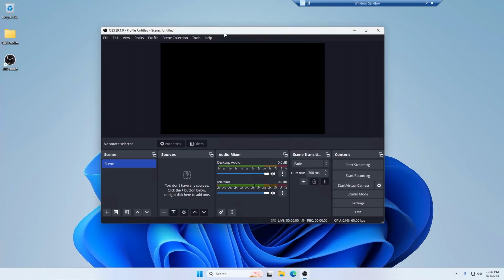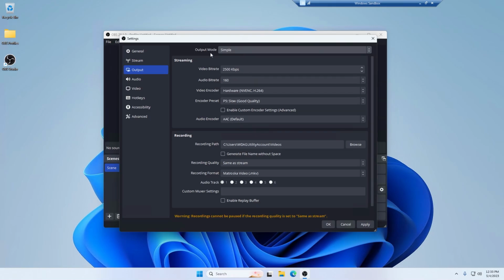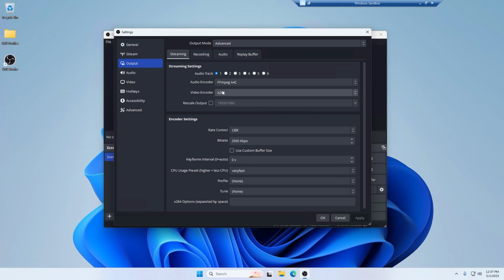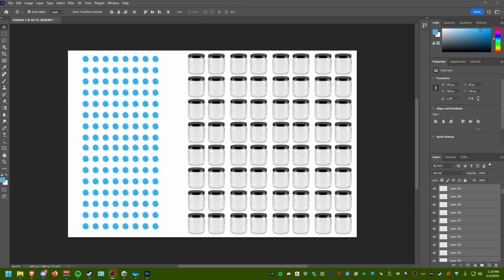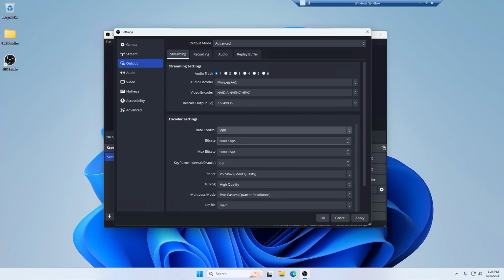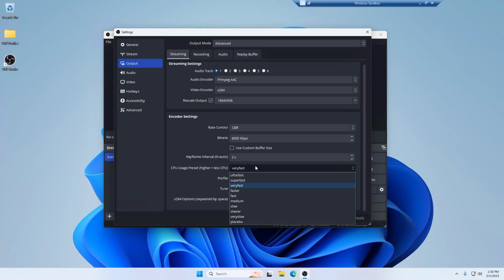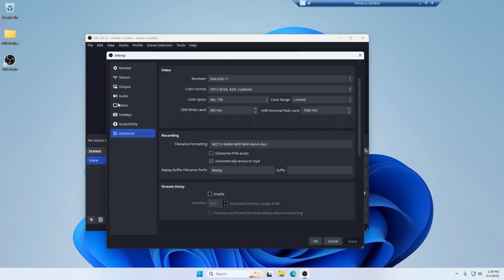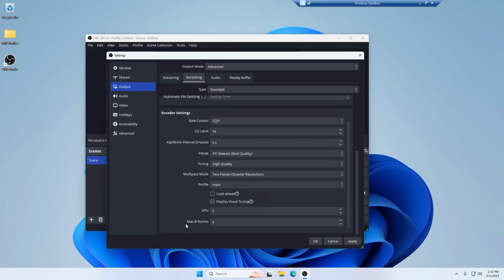OBS For Esports Coaches - Getting Started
TIMESTAMPS
Intro 00:00
Auto-Config Wizard 00:44
Template Profiles! 01:03
Stream Tab 03:11
Output Tab 04:01
Replay Buffer 04:19
Output - Audio Tab 05:21
Recording Path 05:30
Audio Encoder 06:01
Video Encoder 06:28
Rescale Output/Video Options 09:33
Bitrate - How it Works 11:32
Resolution Pro Tip! 14:53
Bitrate - Rate Control 15:34
Additional Encoder Options (NVENC) - 16:58
Additional Encoder Options (x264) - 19:20
Audio - 21:05
Recording Options - 23:03